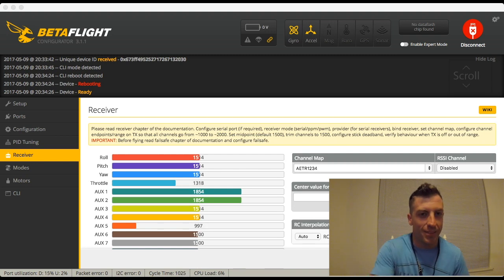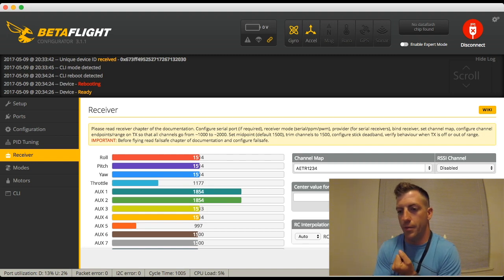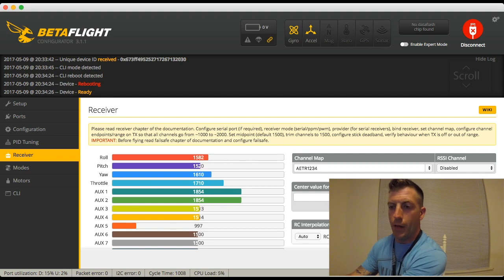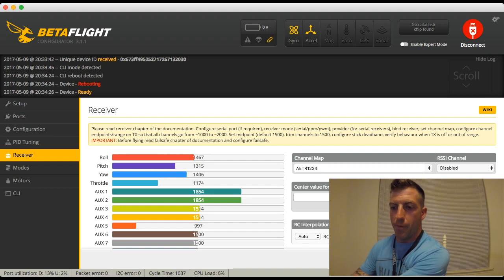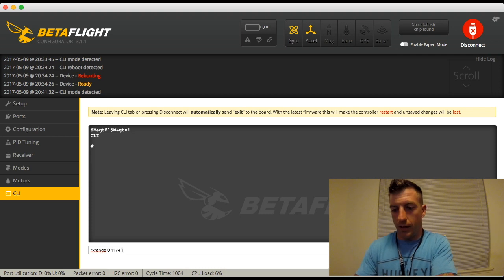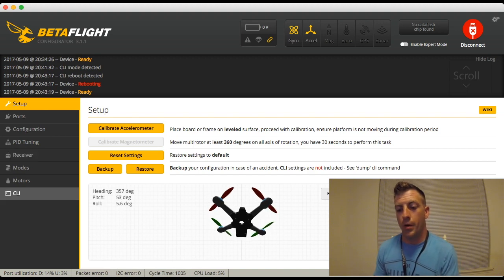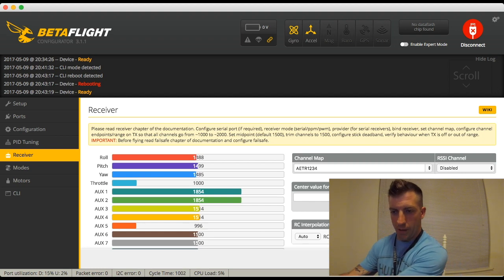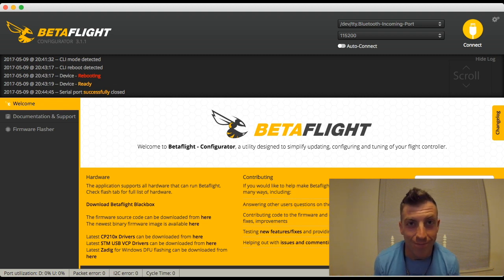Tiny Tech - How to Fix a BeeBrain That Won't Arm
Does your BeeBrain fail to arm even after you have correctly set your arm switch? Watch this to learn how to fix that!

In this episode of Tiny Tech, I show a simple fix for BeeBrain arming issues. All Spektrum users will have to do this before being able to take off with their brand new BeeBrain. Also, if you are using the stock inductrix controller you will need to do this. I hope this helps and gives you and easy and more precise fix to the issue than the general command provided in the BeeBrain manual.

There are a couple instances where I say "minimum value" but clearly mean "middle value." Sorry if that causes confusion.

My Whoops:
RACING WHOOP
Stock Inductrix Frame
Stock Inductrix FC
FX900TW Camera & VTX w/ Mullet
SpinTech Sidewinder Motors (17,300kv)
Tiny Whoop HV 205mAh Batteries
PowerWhoop Connector
Stock Props

INSANE WHOOP
Stock Inductrix Frame
BeeBrain FC
NewBeeDrone Gold Acro Motors (19,700kv)
Tiny Whoop HV 255mAh Batteries
PowerWhoop Connector
Tri-Blade Rakon Heli Props

My Gear:
Spektrum DX6
FatShark Focal V2 FPV Goggles
Tactic FPV-RM2 DVR